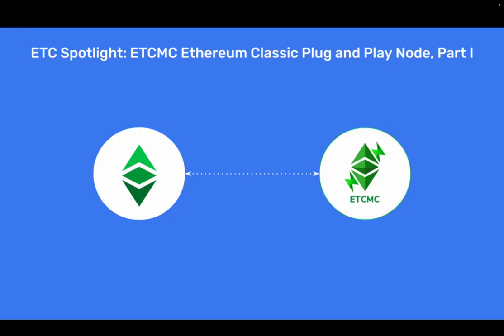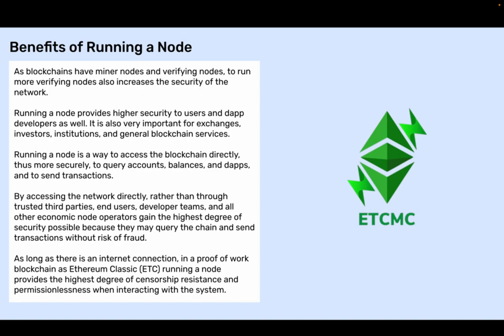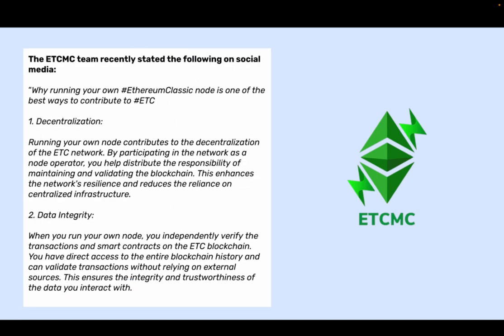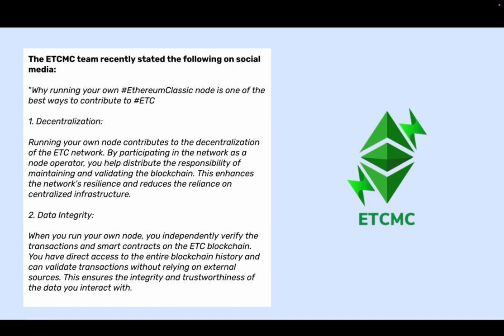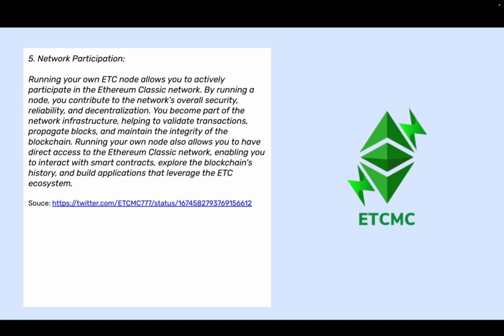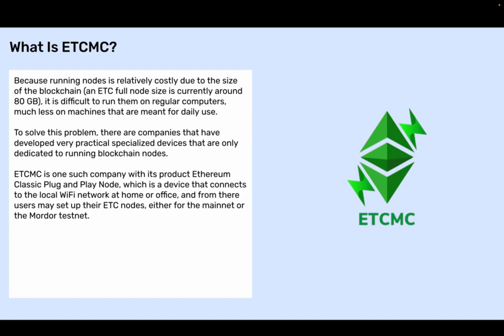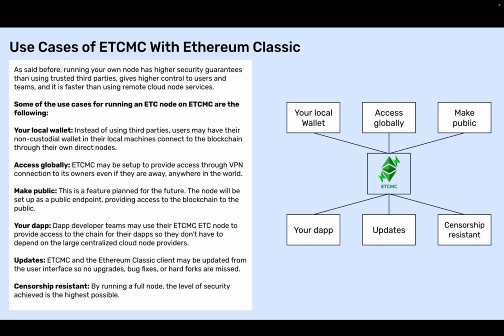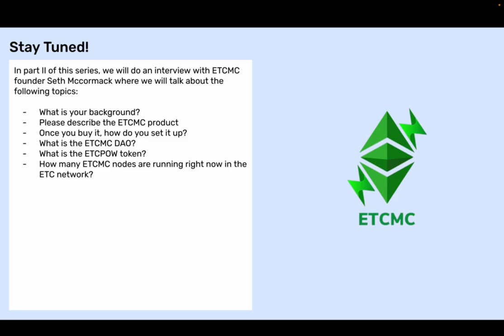ETC Spotlight: ETCMC Ethereum Classic Plug and Play Node, Part I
Because running nodes is relatively costly due to the size of the blockchain (an ETC full node size is currently around 80 GB), it is difficult to run them on regular computers, much less on machines that are meant for daily use.

To solve this problem, there are companies that have developed very practical specialized devices that are only dedicated to running blockchain nodes.

ETCMC is one such company with its product Ethereum Classic Plug and Play Node, which is a device that connects to the local WiFi network at home or office, and from there users may set up their ETC nodes, either for the mainnet or the Mordor testnet.